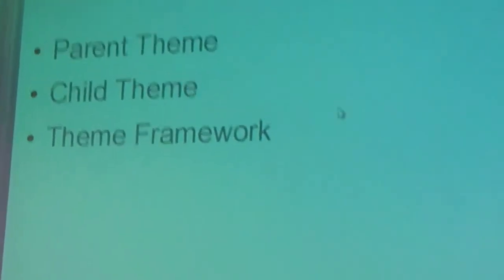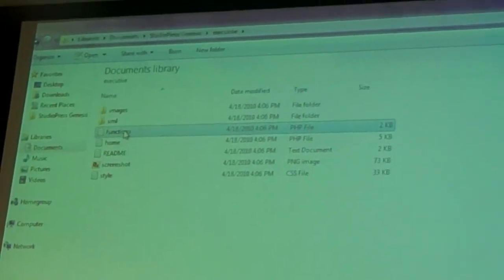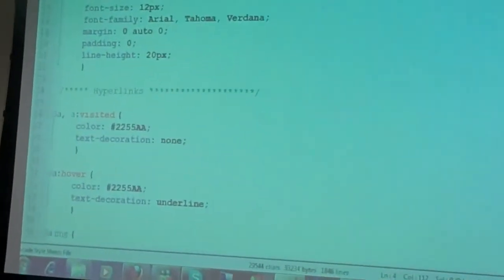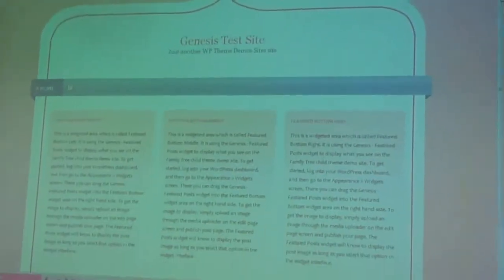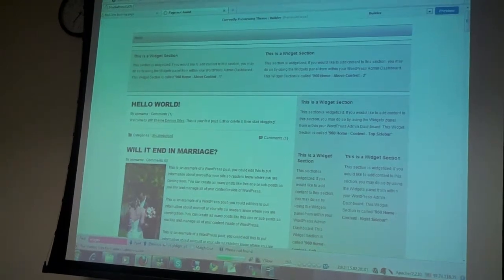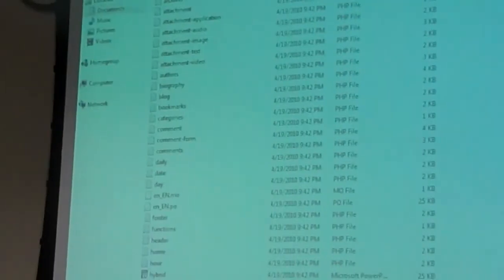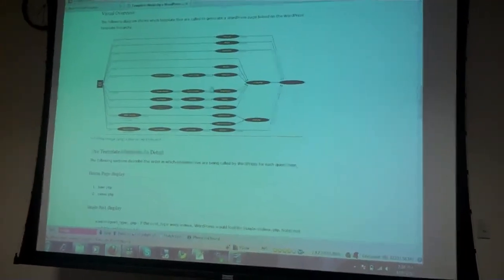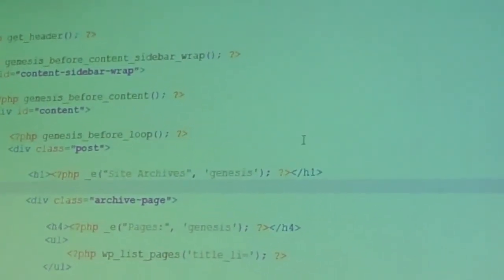Daisy Olsen - WordPress Parent / Child Themes (and why you should use them)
Daisy Olsen gives an outline of WordPress Theme Frameworks at WordPressNYC Meetup on Apr 20 2010.

PUNKCAST1737-01   cc-by-nc 2010